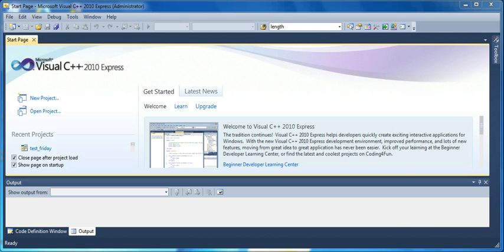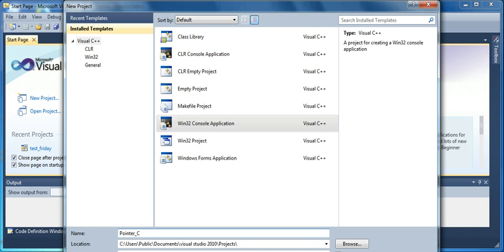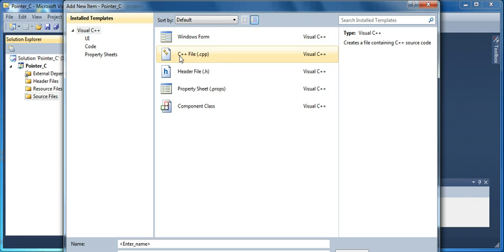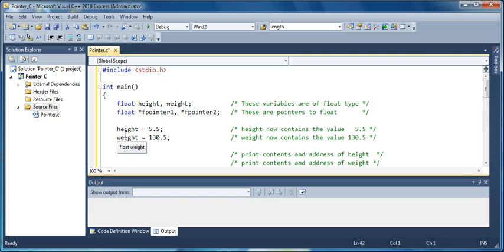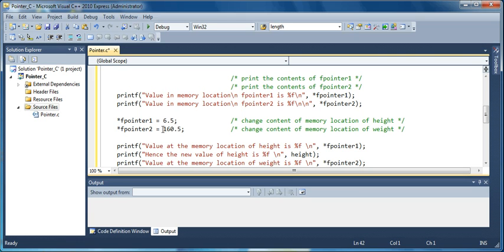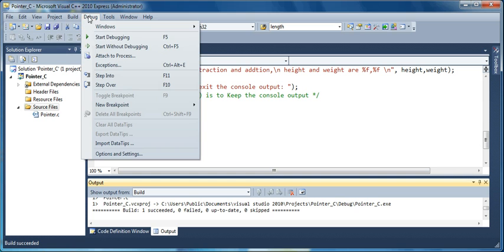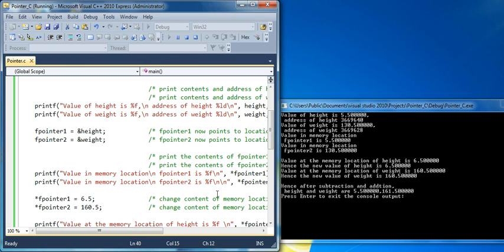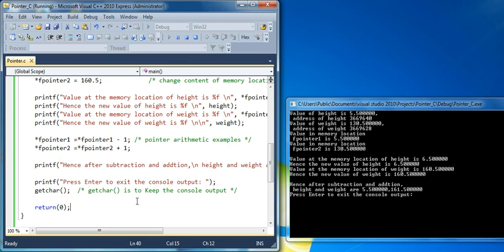Visual C++ 2010 Express Tutorial - C Pointers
C Pointers are explained in detail.
Here you will also learn to program in C using this Visual C++ package. Click the full screen button located to the bottom-right corner of the video.
In this second revision the volume and the sharpness of the image has been increased.